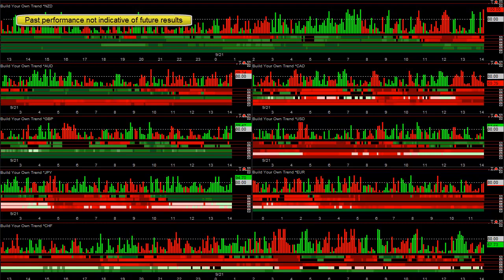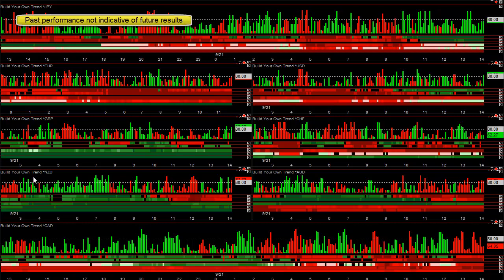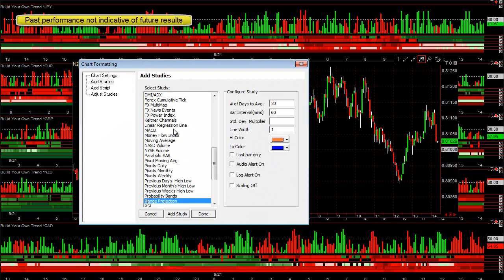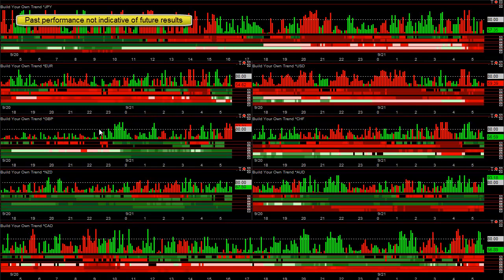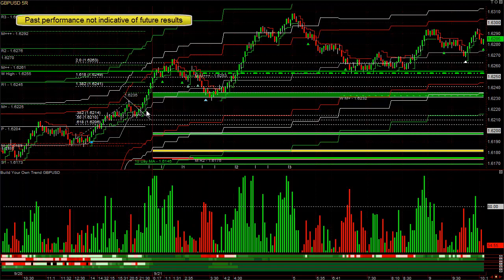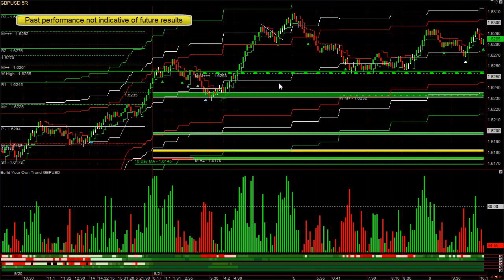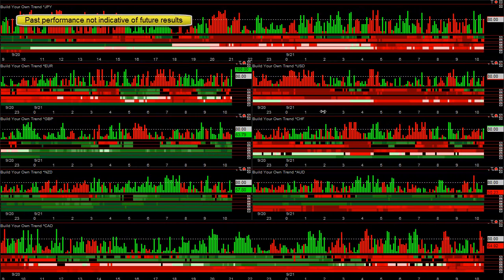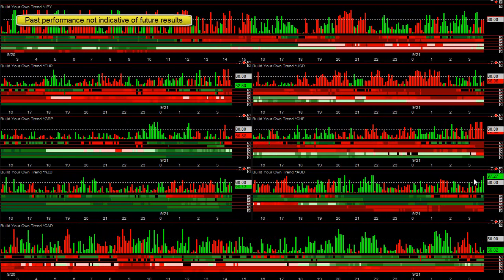Forex Blog - 3 Step Easy Forex Trading System - September 21, 2012